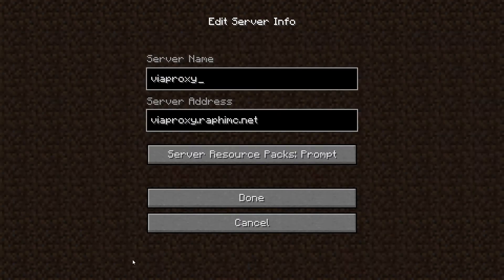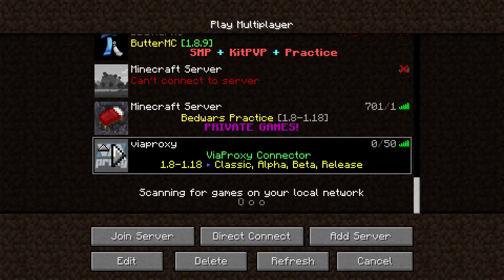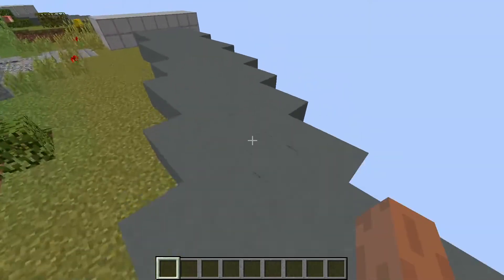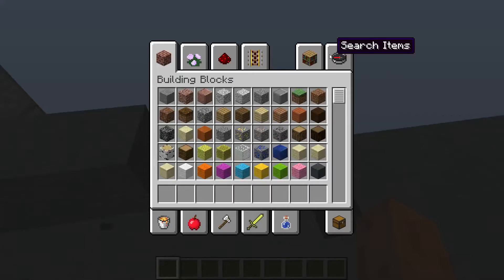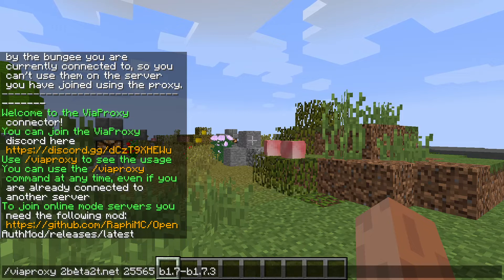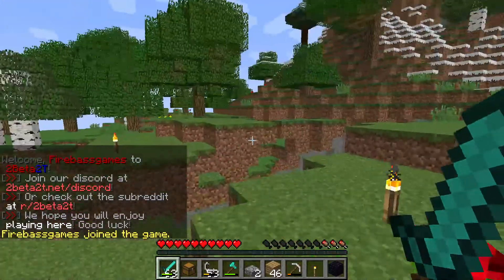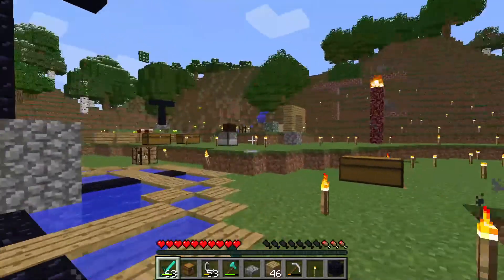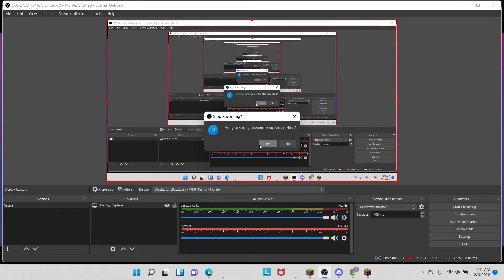how to connect to 2beta2t on 1.12.2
server ip: viaproxy.raphimc.net
command: /viaproxy 2beta2t.net 25565 b1.7-b1.7.3